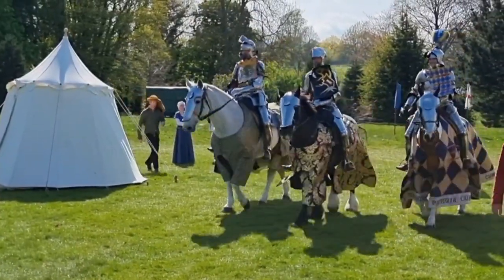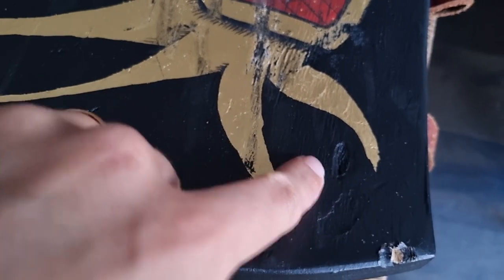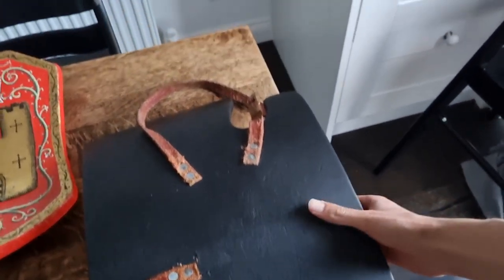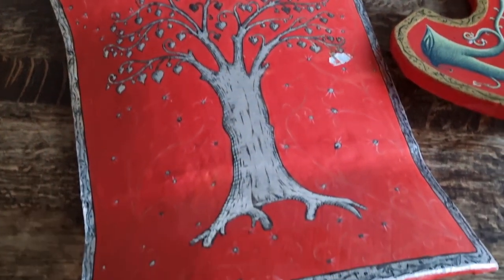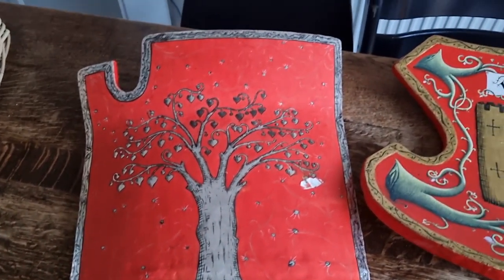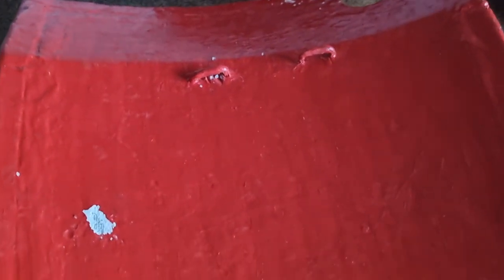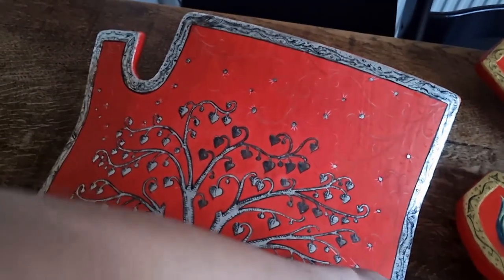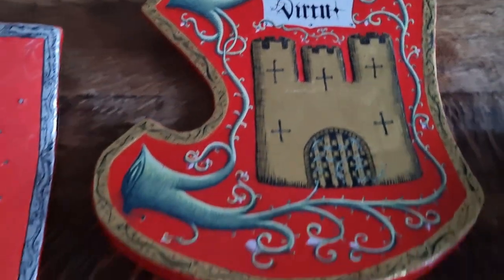Shields: is Gold Leaf just for parade?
This year I tried applying some Gold Leaf to my Targe (Jousting Shield), and promised I'd share with everyone how it held up to the strikes. I also thought I'd share my other two shields as well, and my experiences with them.

Jorge painted my old shields (the properly authentic and beautiful ones). You can find details about his work